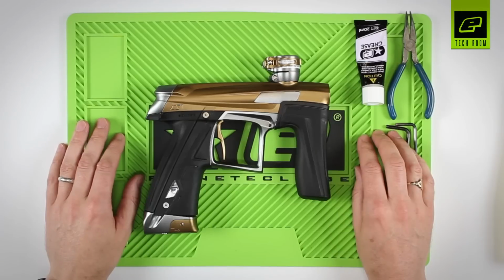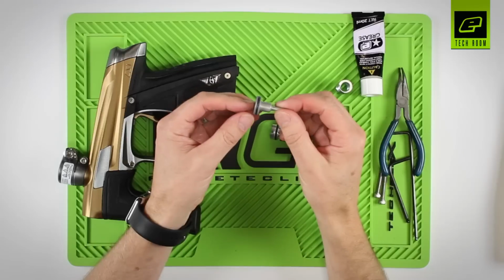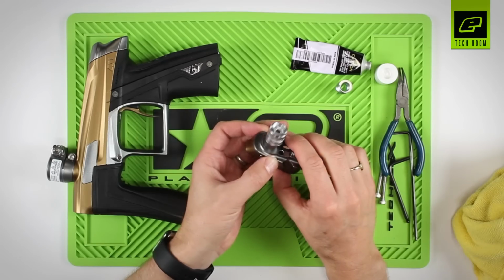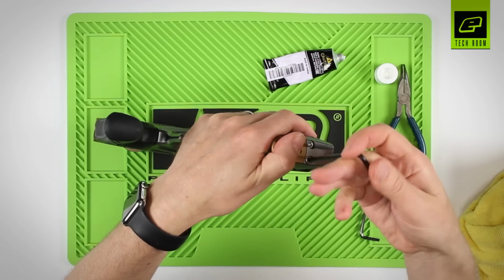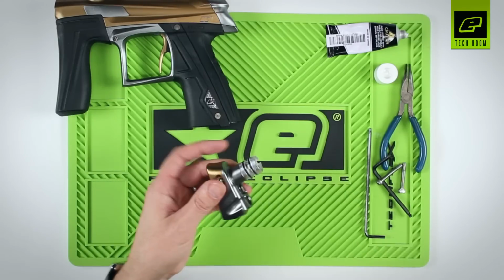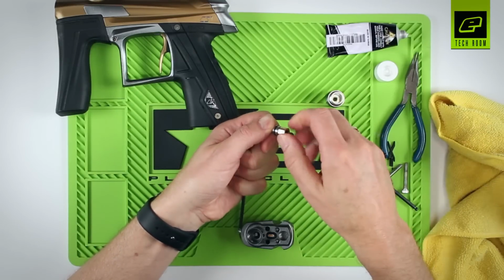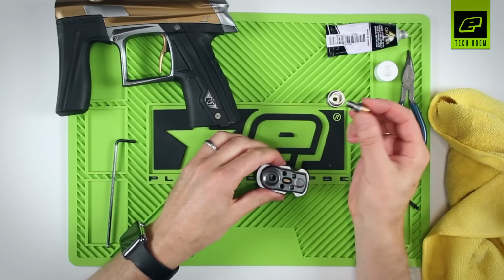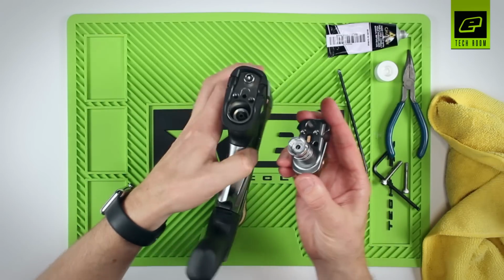CS1 - 007 - Inline Regulator Maintenance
Inline Regulator Maintenance

Jack Wood gives you an in depth over view of the Inline regulator and covers some basic and advance maintenance hints and tips.

Don't forget to register your Planet Eclipse paintball marker(s) to validate it/them for warranty purposes at the following address:

Tech Support (USA, Canada, Latin America & Mexico)

Tech Support (Europe & Rest Of The World)